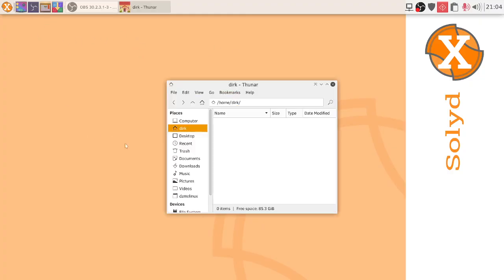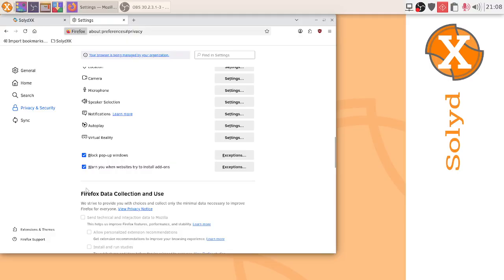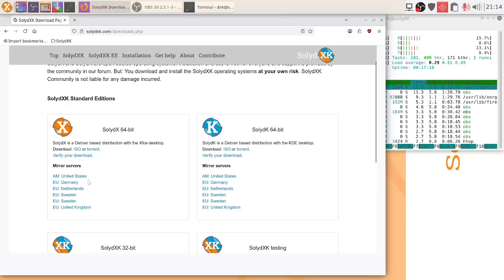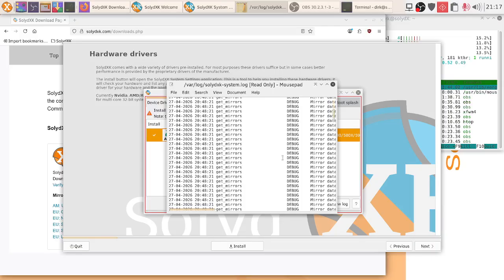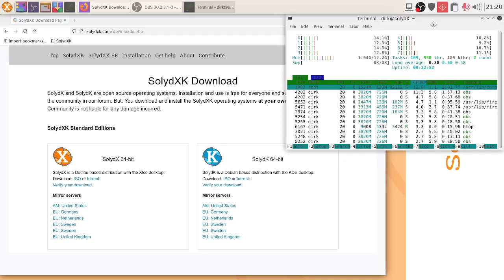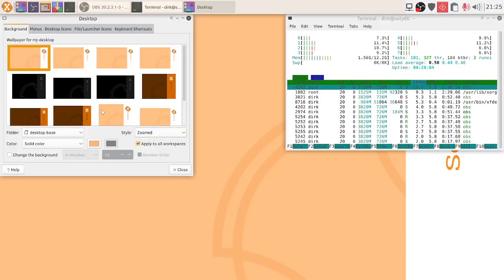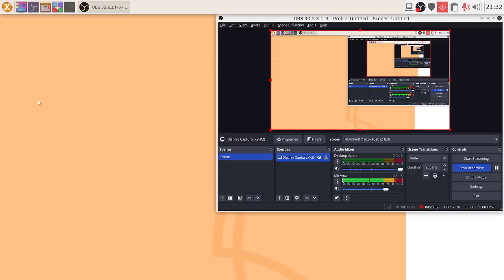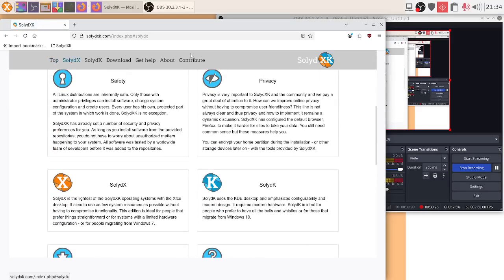SolydX Debian based Distro defiantly worth a check ride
After almost 8 years another check on a good Distro ;-))